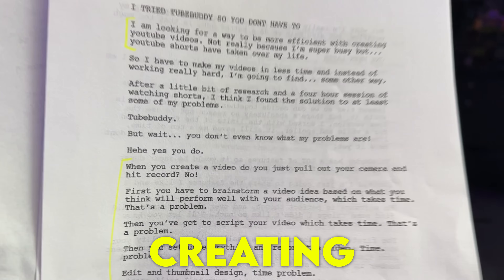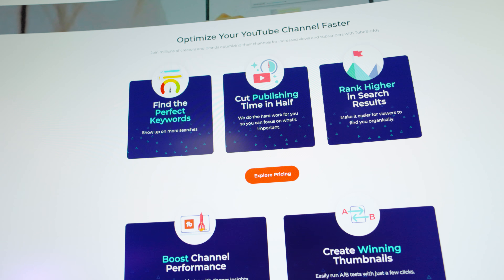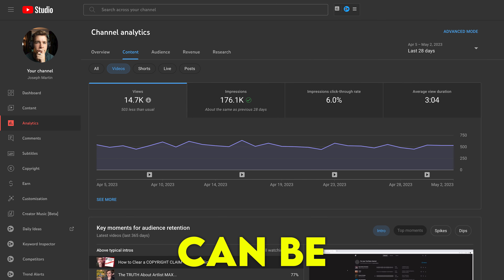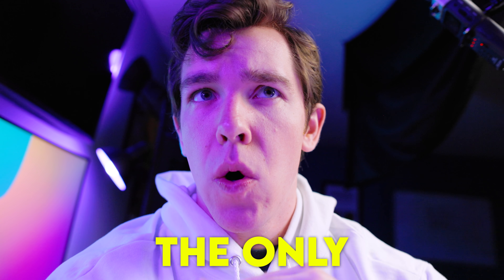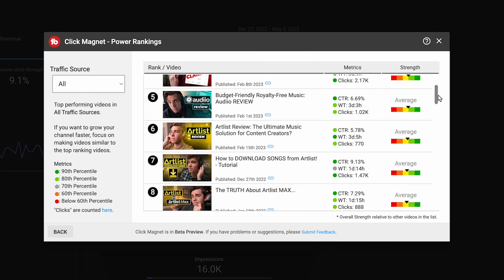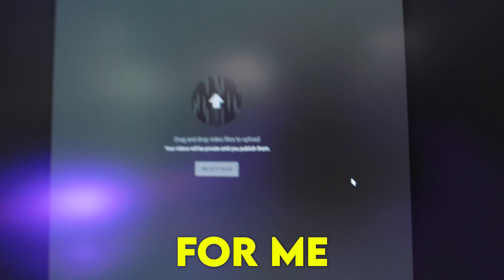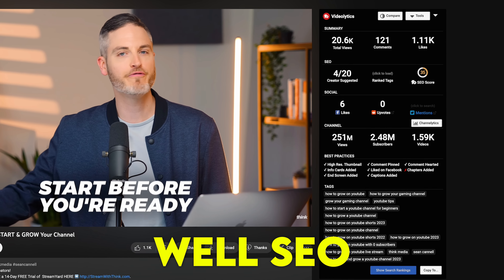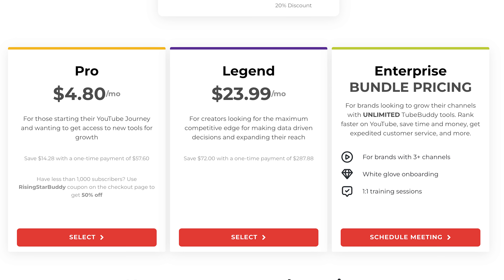The Truth About TubeBuddy in 2023 (Review)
Tubebuddy is one of the leading tools for youtube creators
It is a powerful video optimization and management tool designed specifically for YouTube creators. With features like keyword research, tag suggestions, and competitor analysis, TubeBuddy helps creators improve their video SEO and increase their chances of being discovered by their target audience. Additionally, TubeBuddy offers tools for bulk processing, thumbnail creation, and scheduling, making it easier for creators to manage and optimize their content. Whether you're a beginner or an experienced YouTuber, TubeBuddy can help you save time, grow your channel, and achieve your video marketing goals... at least that's what they claim. In this video, I tried tubebuddy so you don't have to. After using the free subscription plan for a while, I decided to upgrade to the legend tier to see if the added features would really save me time and result in me getting more views on youtube. This is my review of tubebuddy in 2023.

00:00 Intro
00:27 Will TubeBuddy Help?
01:40 The Free Version
02:20 Analytic Tools
03:00 Retention Analyzer
04:26 Click Magnet
06:07 Upload Tools
06:41 Chapter tool
07:13 Tag Tool
07:39 What I Don't Like
08:39 Price

Main Lens
Zoom Lens
Thumbnail Lens
Tripod Head
Tripod Body
Lightweight tripod
Key Light